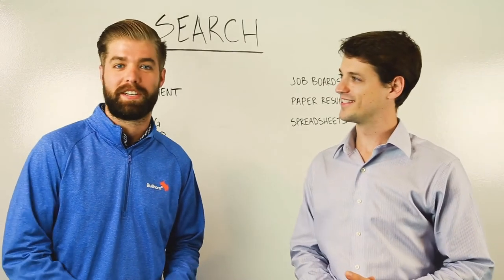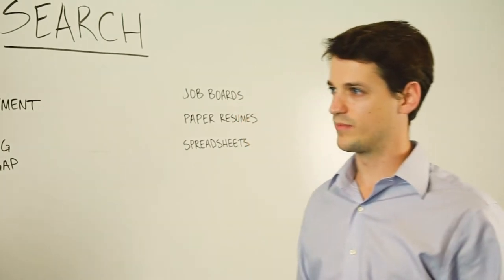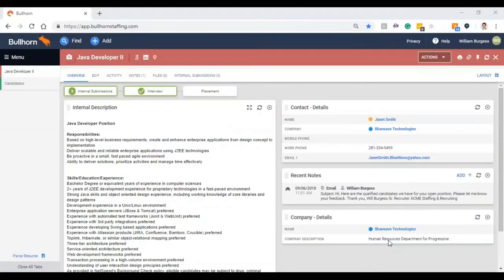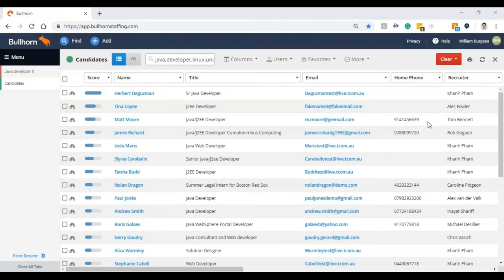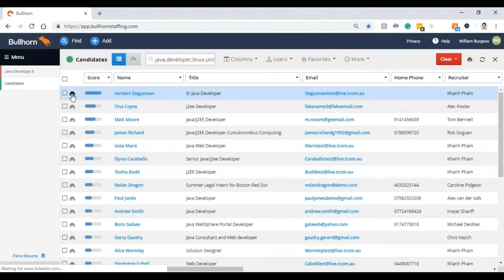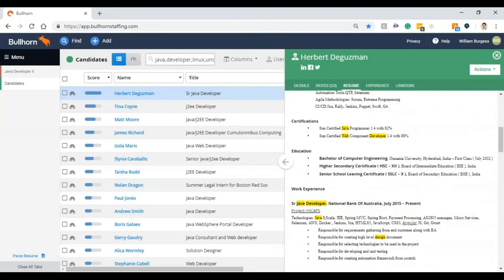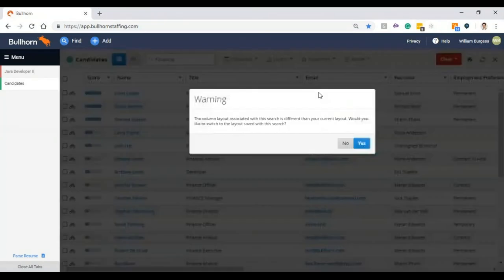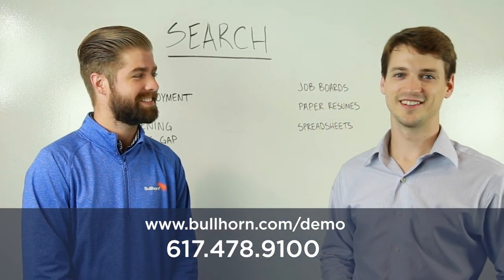3 Bullhorn Features That Make Search Fast and Easy